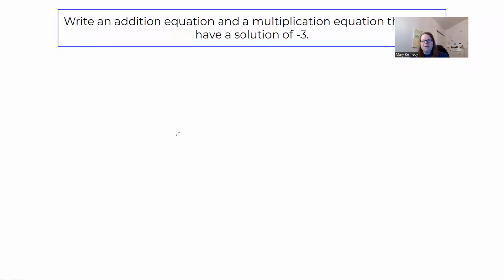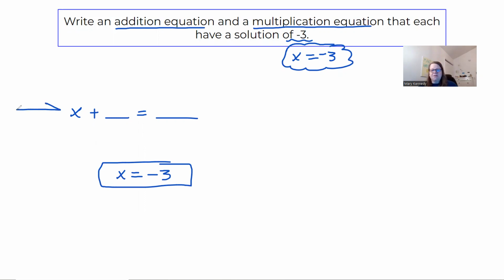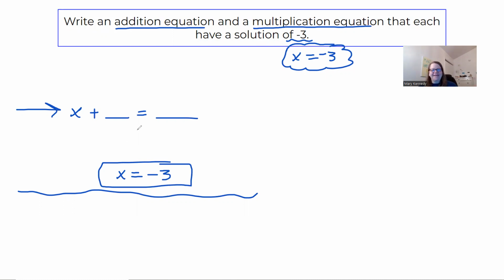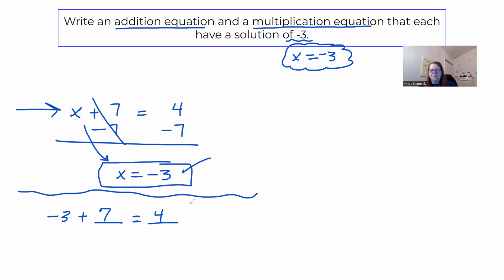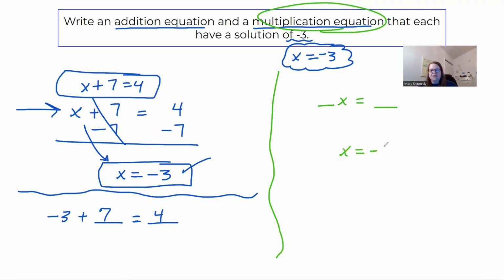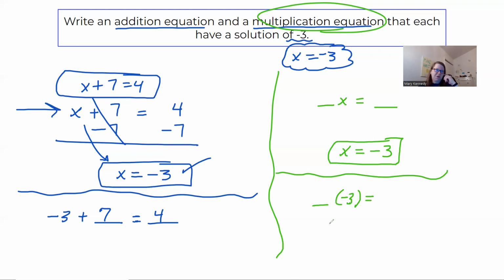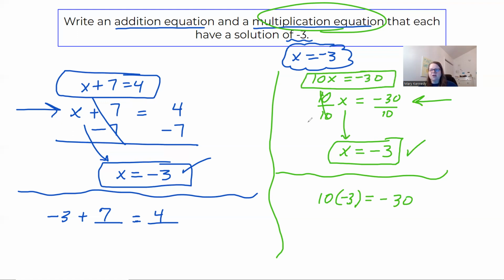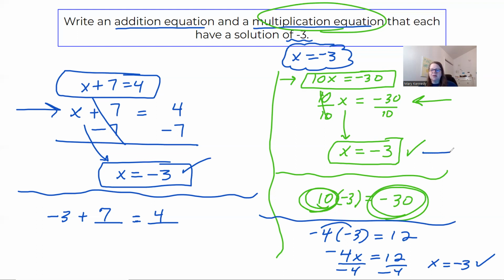Algebra Study Hall: write equations given a solution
How do you write an addition equation or a multiplication equation?